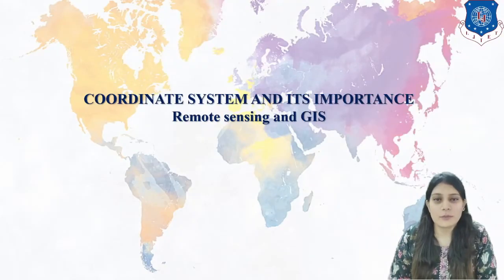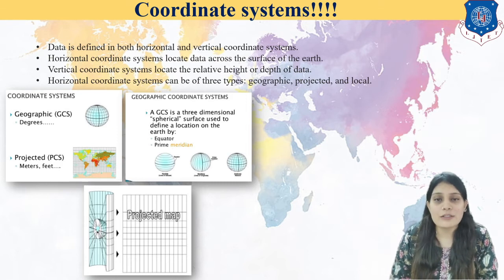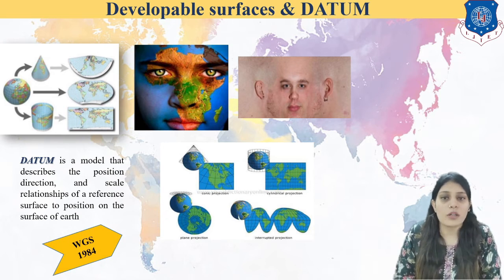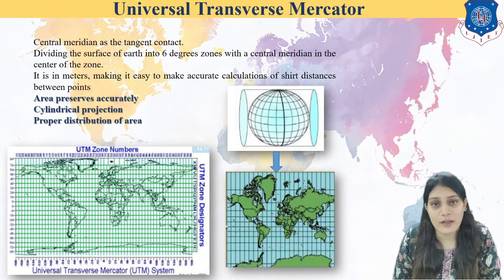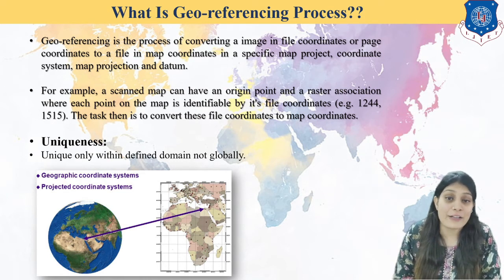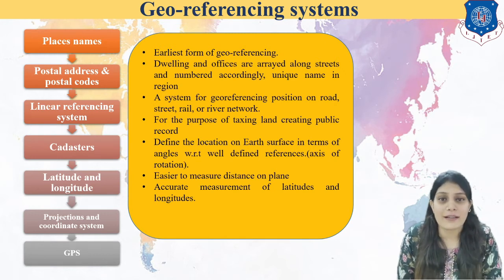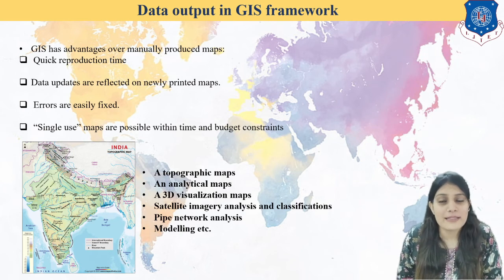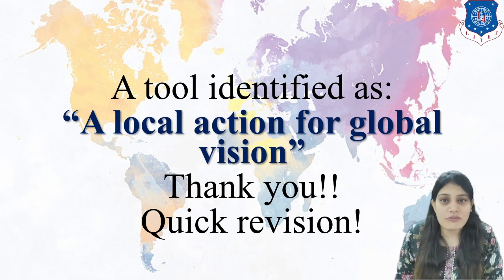Lec-24_Co-ordinate systems Geo-referencing & Data formats| Remote Sensing & GIS | Civil Engineering